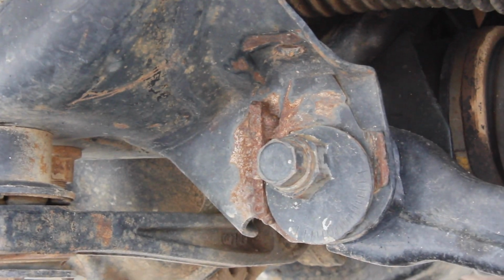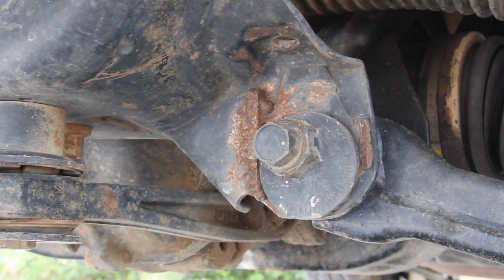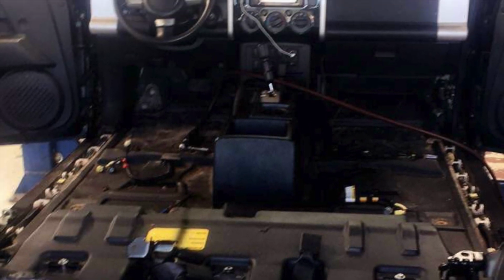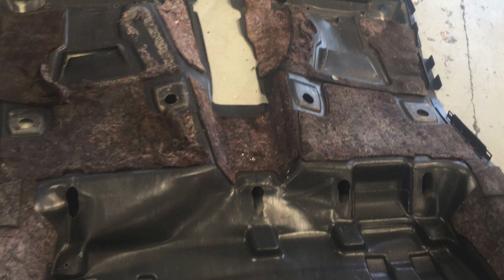If you are buying a used car in the south WATCH THIS.....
This video covers how to not get bit by a used car dealership. it also covers my review of Automaxx of summerville south carolina.